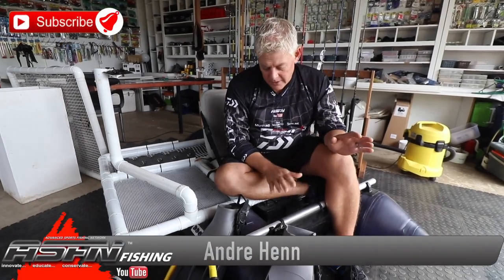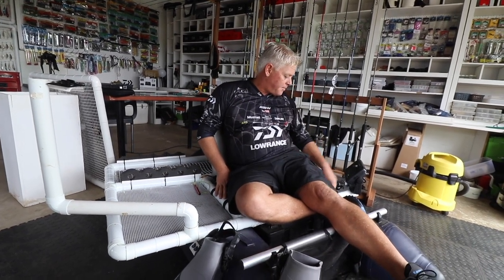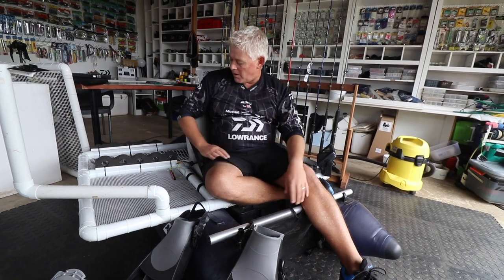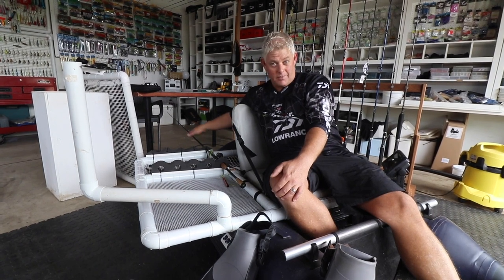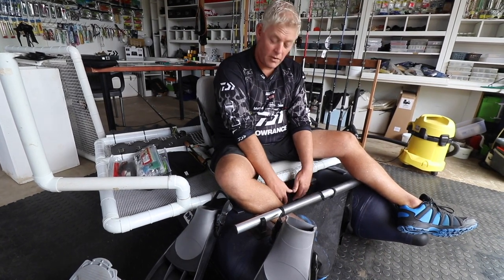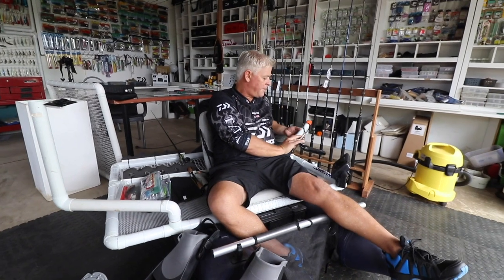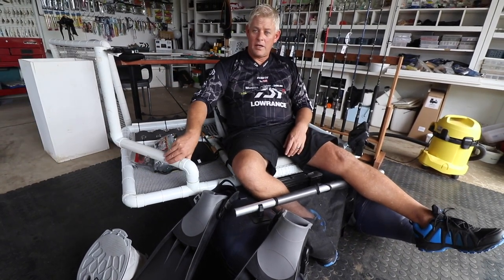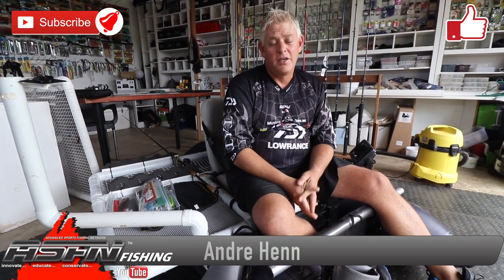My Float Tube To Kick Boat Conversion - [ASFN Fishing]